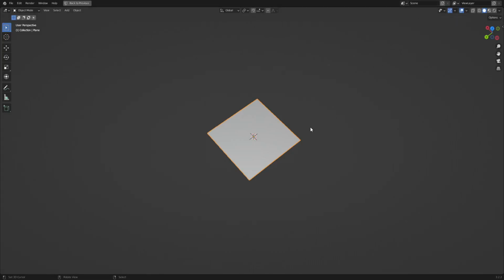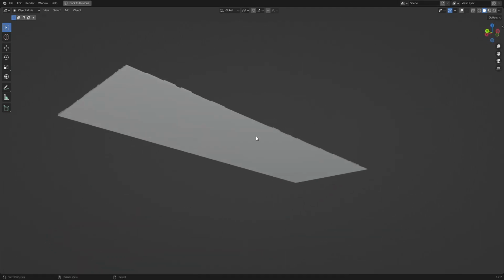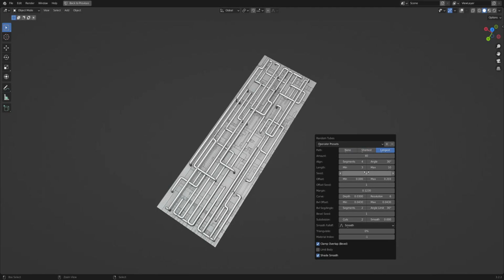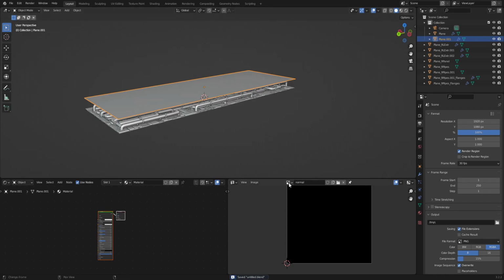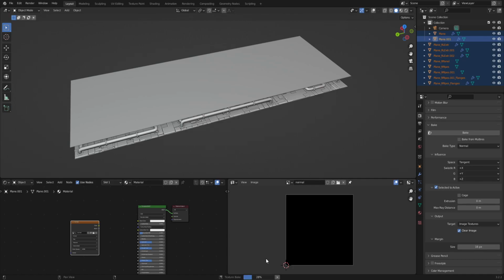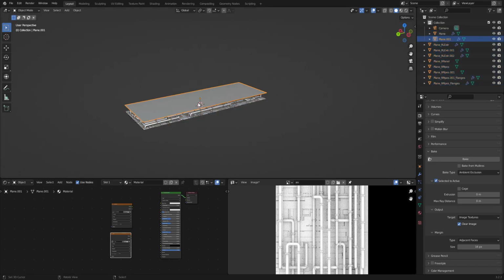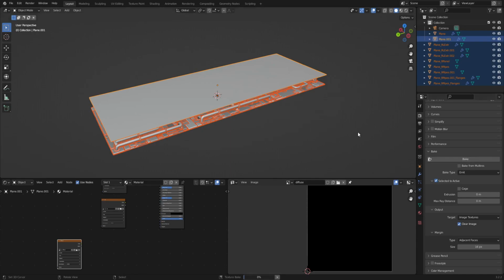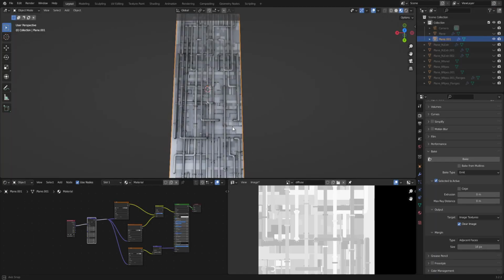Random Flow 36: Baking Randomized Meshes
In this video, I'm going to show you how to bake randomized meshes from Random Flow using Cycles.